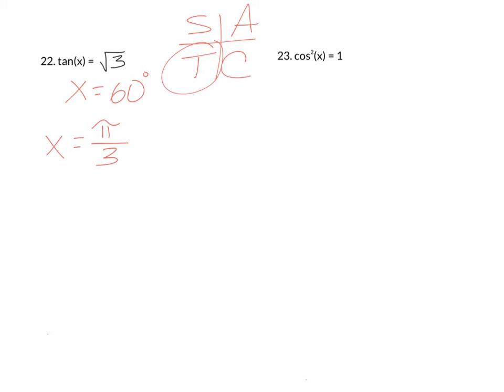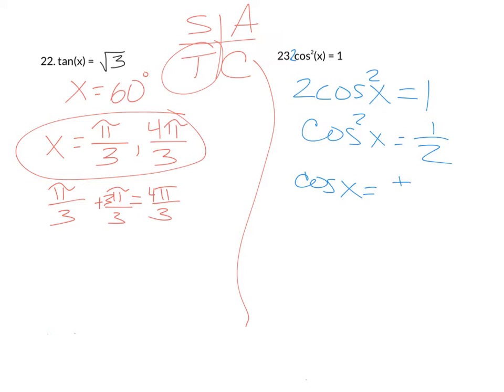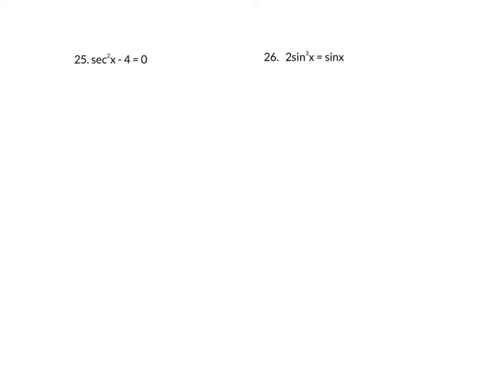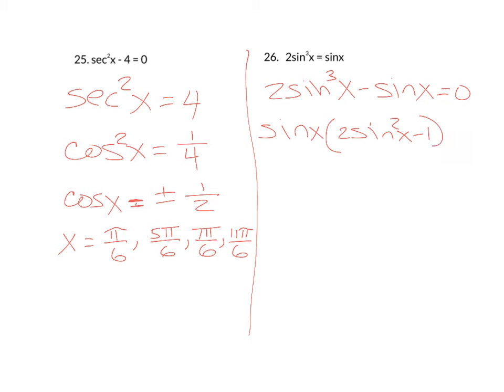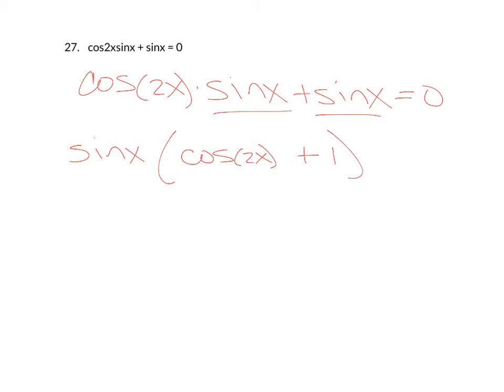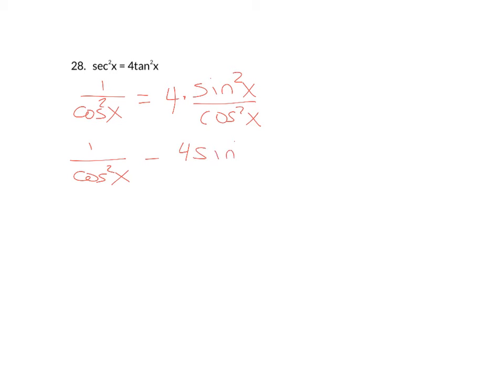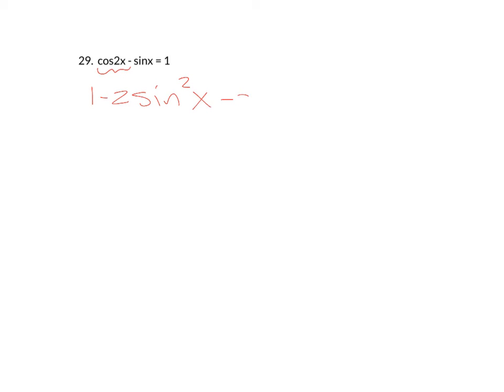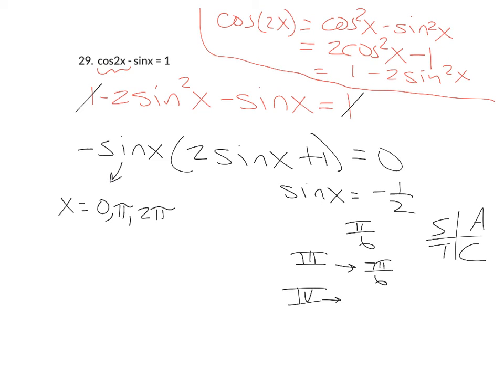Solving trig equations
Summer packet solutions for solving trig equations